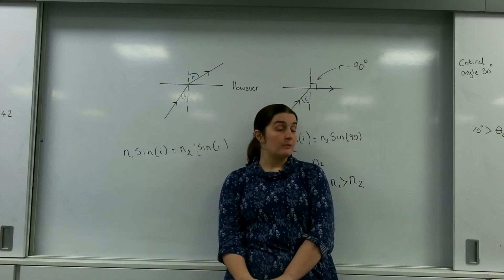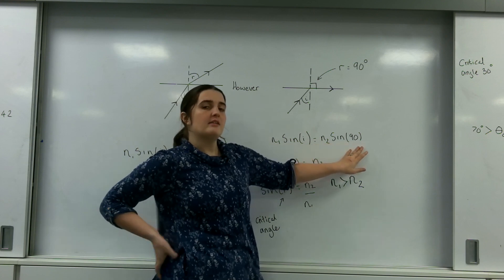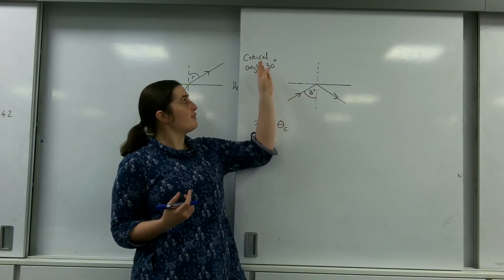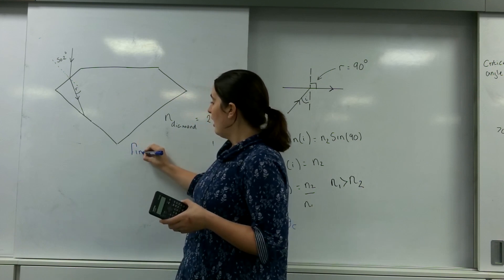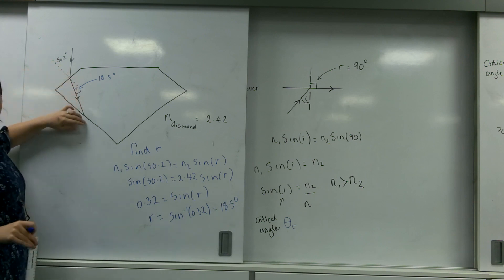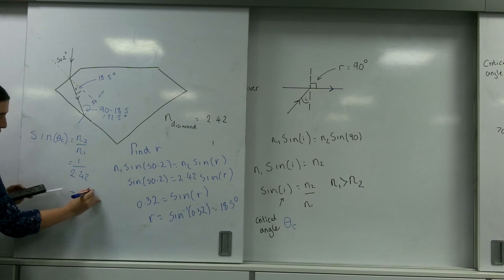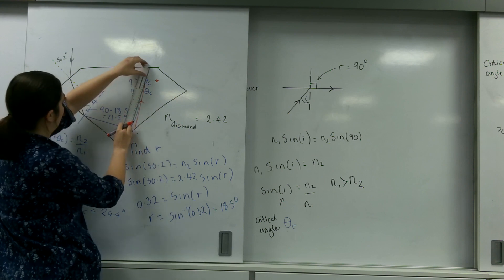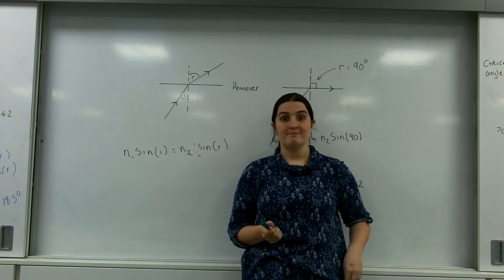Total internal reflection AQA Alevel physics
Explaining critical angle and how to use it for total internal reflection